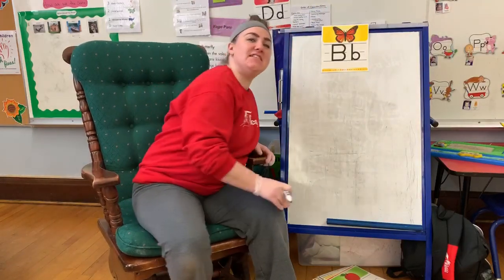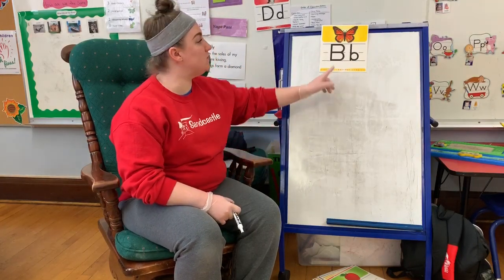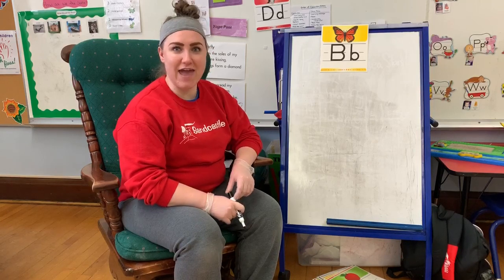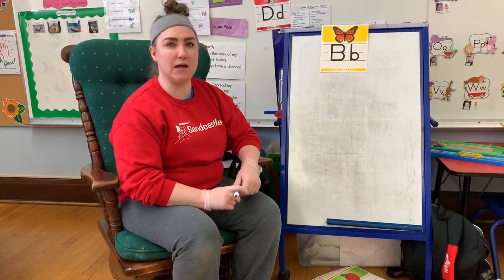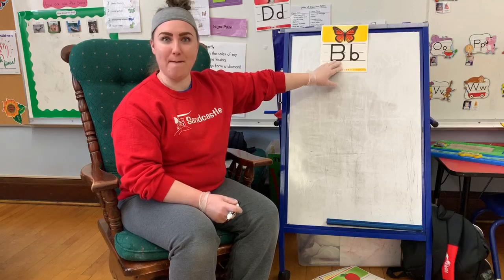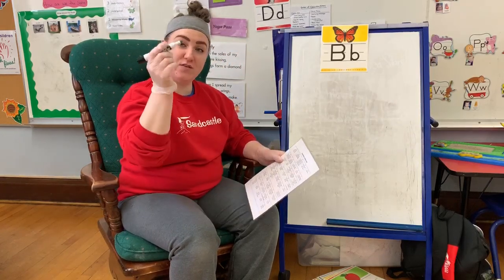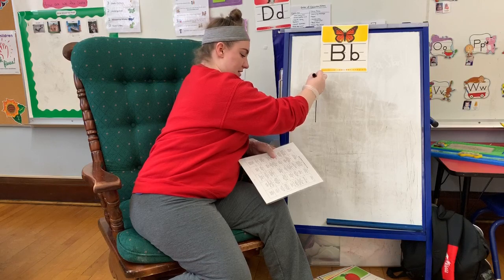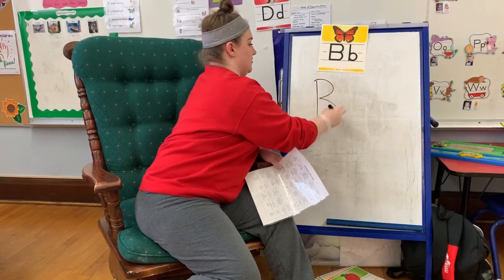Let's Learn About the Letter Bb!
Let's learn all about the letter Bb!
We will learn the letter name, letter sound, some words that begin with the letter, and how to write the uppercase and lowercase letter!